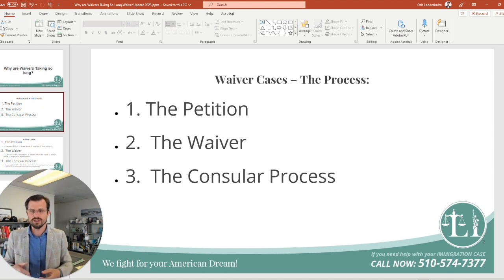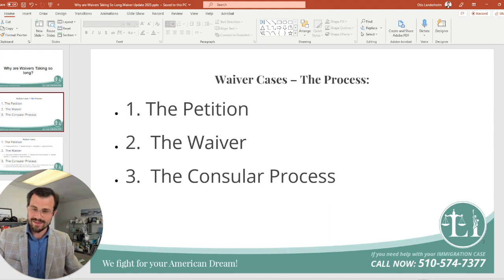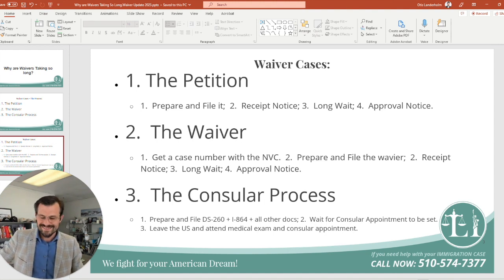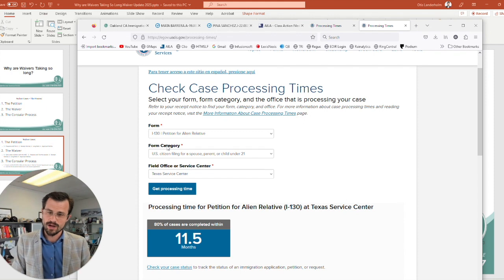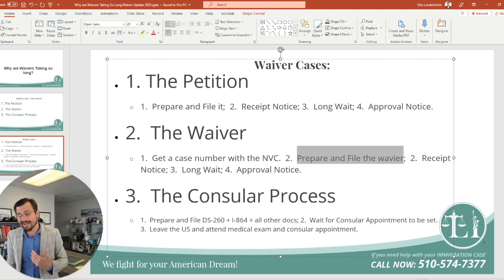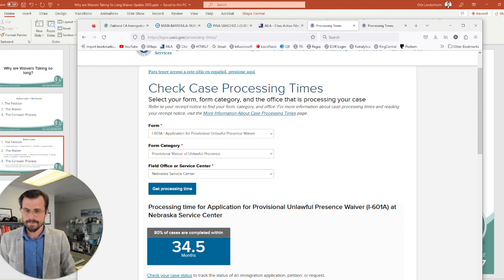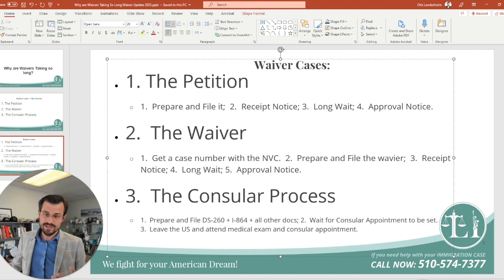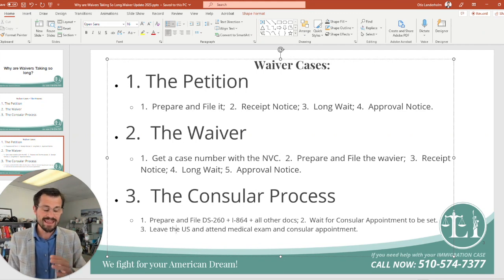Why are waivers taking so long?